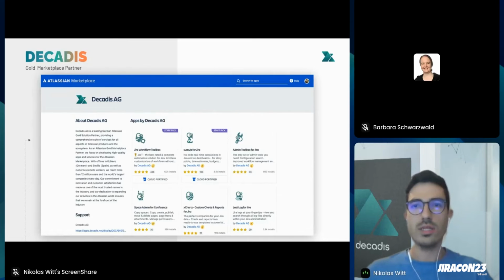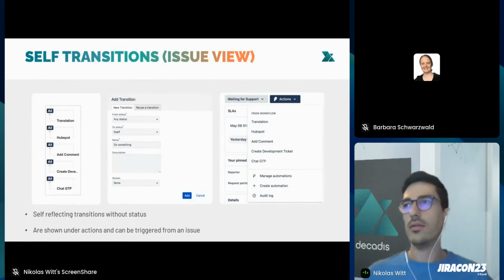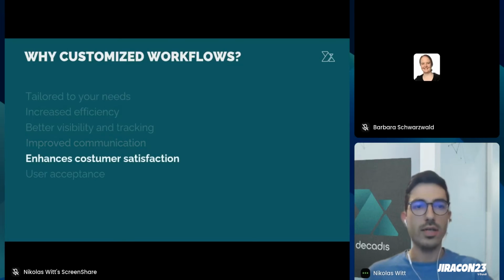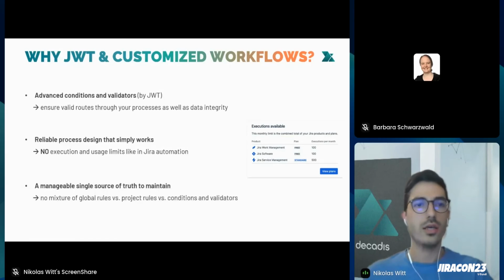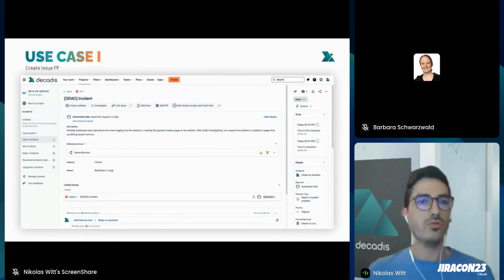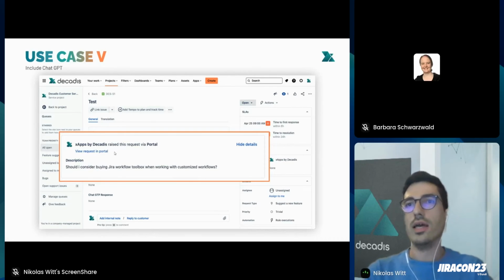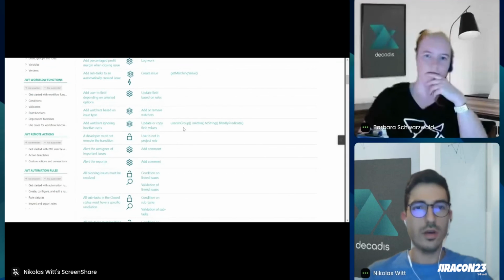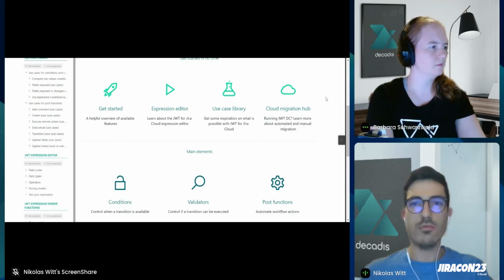Supercharge Your ITSM With Customized Workflows 23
In this beginner ITSM talk, Nikolas Witt of Decadis will introduce the basics of Jira workflows and showcase the remarkable strengths and capabilities of enhanced workflows with real-world examples.

Join us to explore the art of customizing workflows in Jira to optimize your IT service delivery, improve team collaboration, and achieve peerless efficiency.

All ITSM enthusiasts should not miss this opportunity to revolutionize the way your organization manages processes and projects, featuring Jira Workflow Toolbox (JWT).